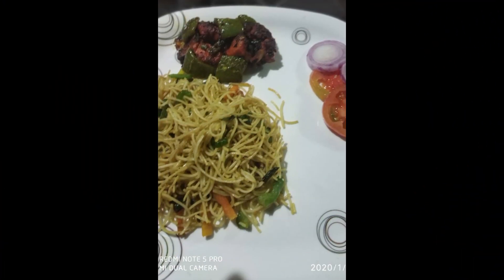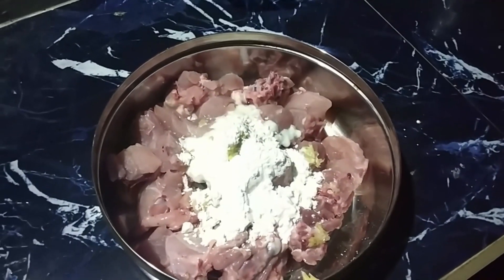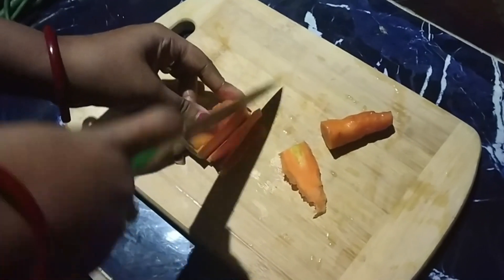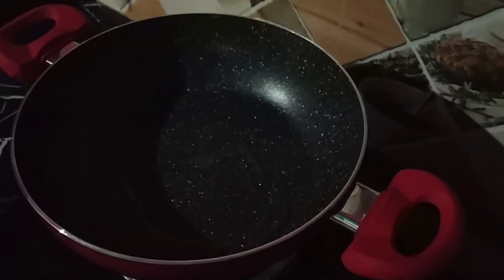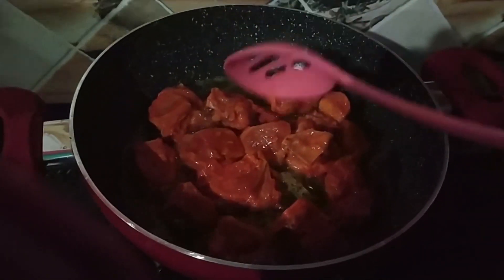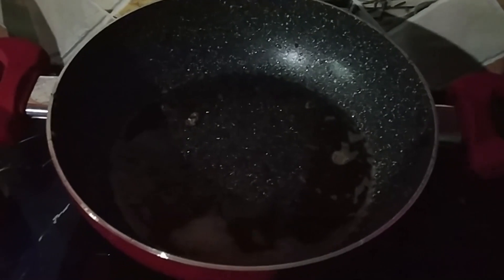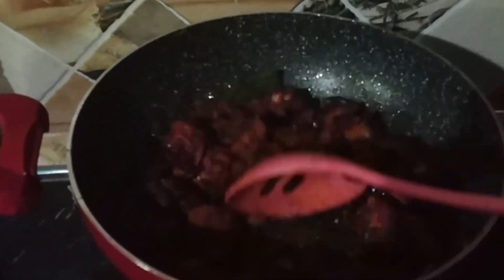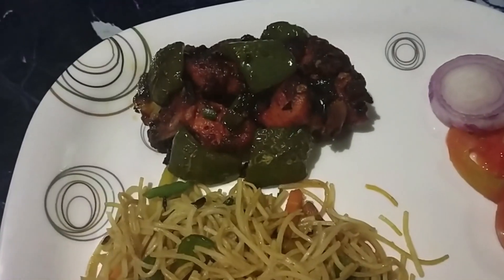How to cook Chilli chicken restaurant style (অতি কম সময়ত সহজ পদ্ধতিৰে তৈয়াৰ কৰা এটি সুস্বাদু ৰেচিপি)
In this video i will show you how to prepare Dry chilli chicken with hakka noodles.This is a very simple recipe.You can easily prepare it at home.

🎵 Track Info:

Title: Blue Skies by Silent Partner